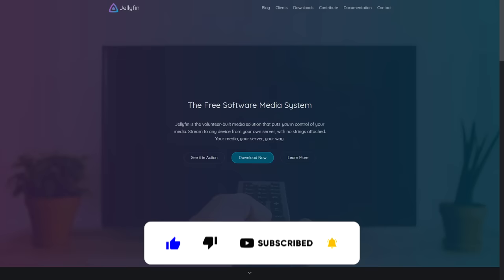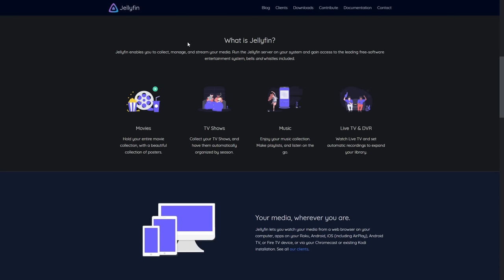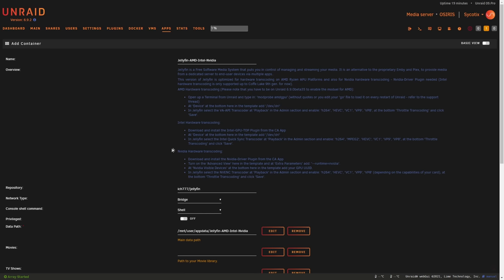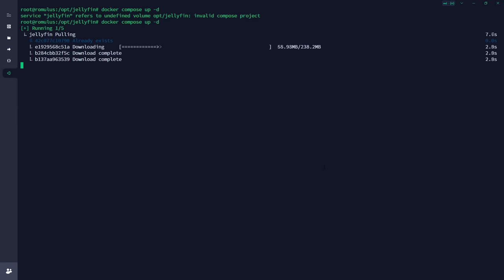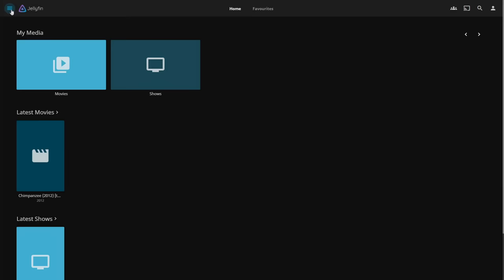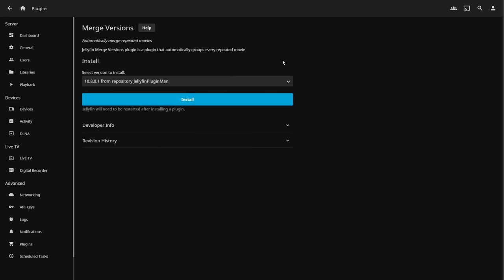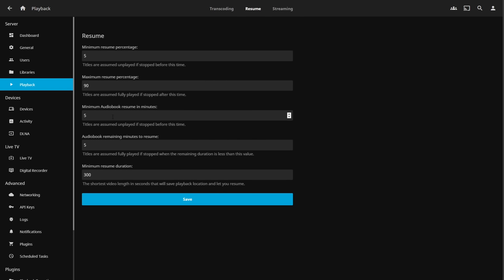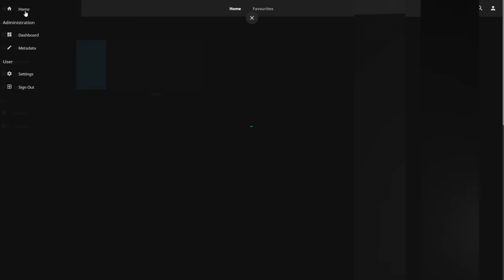The Definitive Guide to Jellyfin | Plus Top 10 Must-Have Plugins!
Jellyfin is a volunteer-built media solution that puts you in control of your media. Stream to any device from your own server with no strings attached. We'll show you how to install and configure Jellyfin on Unraid and Docker-Compose (Ubuntu).

We're also throwing in the top 10 must-have plugins to get the best experience from your free and open-source media server!

🚀 Timestamps:
0:00 Intro
1:53 Jellyfin
5:58 Install on Unraid
8:50 Install with Docker Compose
11:03 Configure Jellyfin
14:47 Best Settings
15:28 Top Plugins
18:55 Libraries
20:45 Transcoder Settings
22:47 Tips & Tricks
25:19 Testing it Out
27:24 Next Video Preview